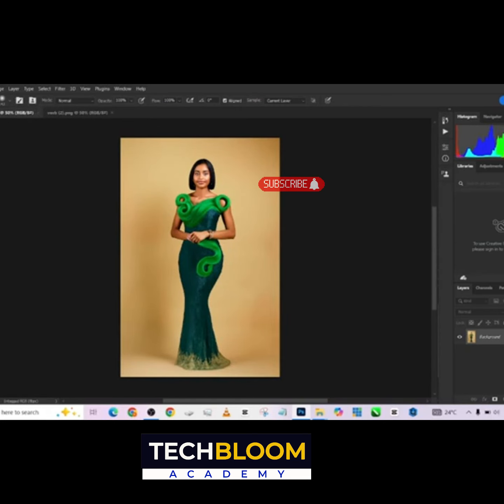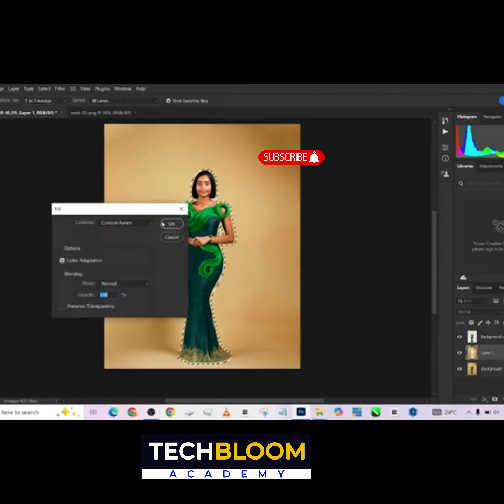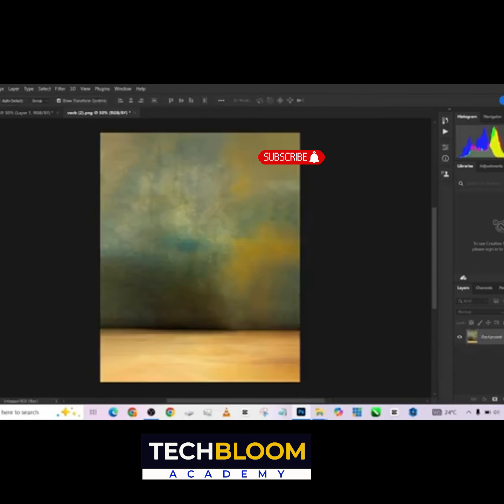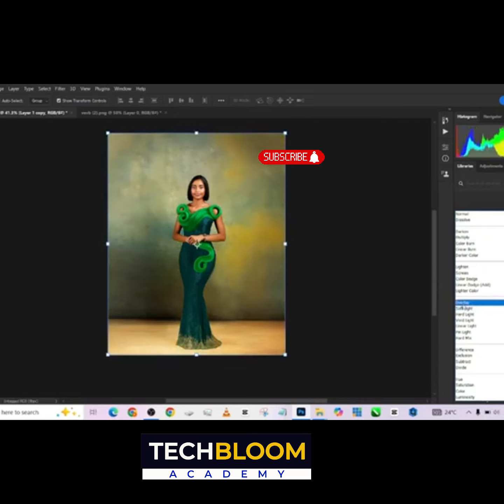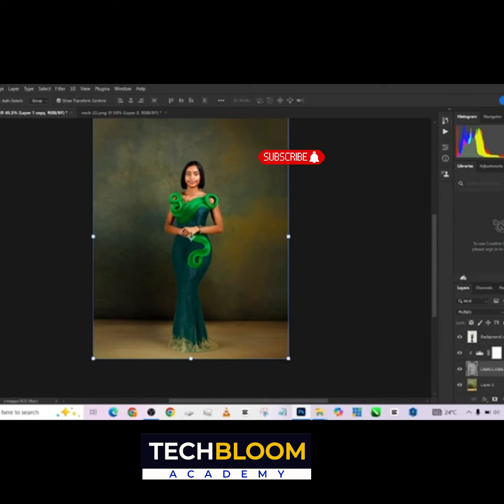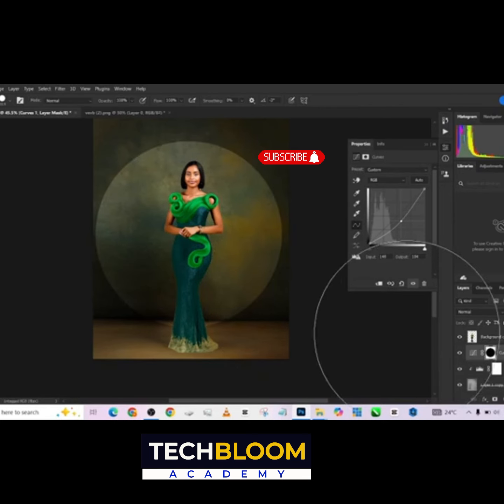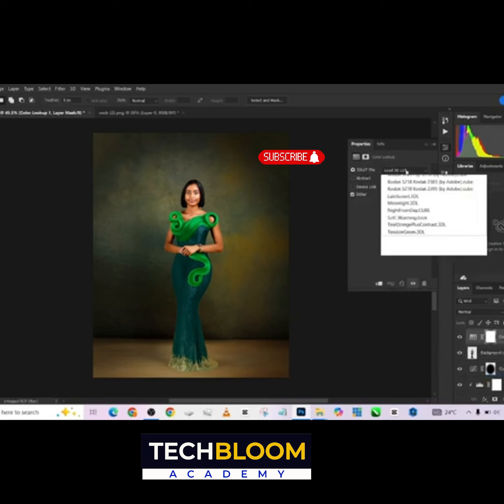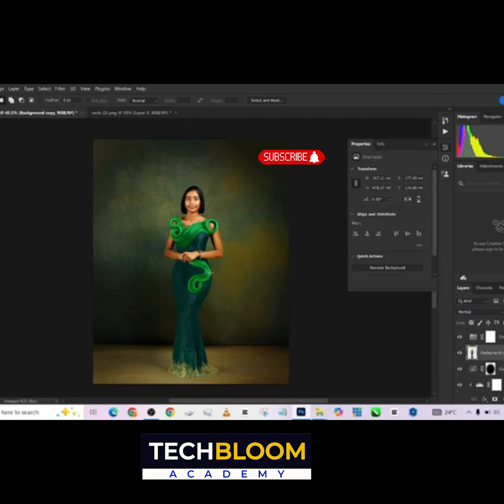Learn how to Change Background like a Pro using Photoshop- Fast and Easy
How to Change Background Like a Pro in Photoshop for Beginners is the ultimate step-by-step tutorial designed to help complete novices achieve professional-looking edits in minutes. Whether you're working on portraits, product photos, or digital art, this guide shows you how to cleanly remove and replace backgrounds with ease using Photoshop tools. You'll learn how to use selection tools, layer masks, refine edges, and more—without needing prior experience. Perfect for aspiring editors, content creators, eCommerce sellers, or photographers looking to upgrade their skills. By the end of this video, you’ll be equipped with the knowledge and confidence to transform any image like a pro.